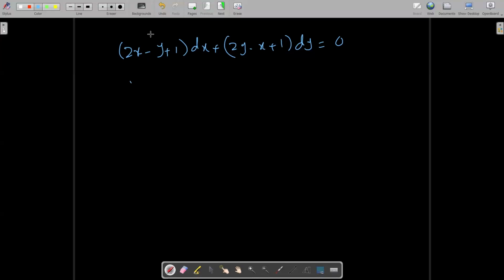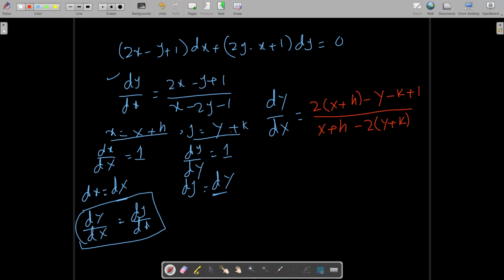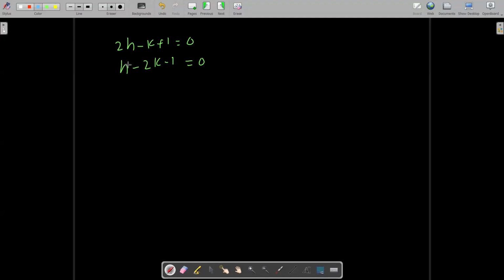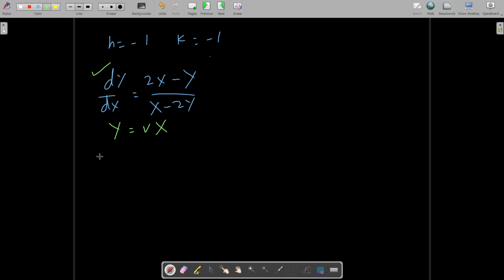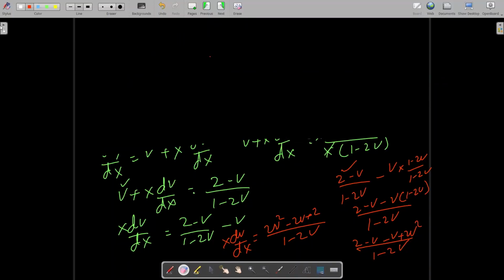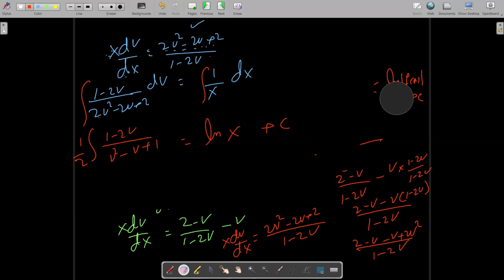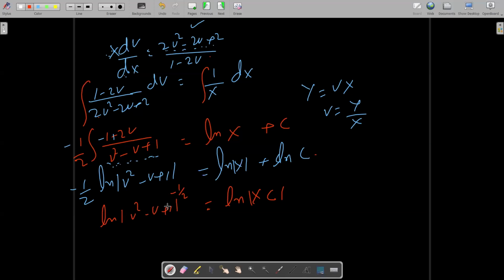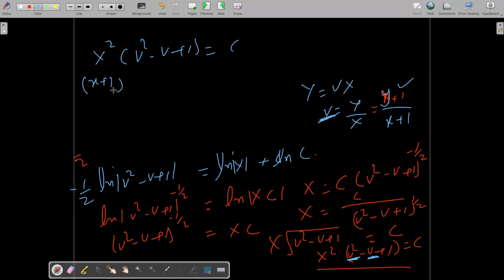Reduceable to Homogenous Differential Equations | Practice Problems | Mathaversity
Reducible to Homogeneous Equations are a class of first-order differential equations that can be transformed into a homogeneous form. A differential equation is considered homogeneous if it can be expressed as a function of the ratio of its variables.
For non-homogeneous equations, the substitution 𝑣=𝑦/𝑥
v=x/y (or similar transformations) is often used to reduce the equation into a homogeneous form, allowing standard solution methods for homogeneous equations to be applied.
For example, a reducible equation of the form:
𝑀(𝑥,𝑦)𝑑𝑥+𝑁(𝑥,𝑦)𝑑𝑦=0
M(x,y)dx+N(x,y)dy=0
can often be simplified using appropriate substitutions to become homogeneous, making it easier to solve analytically.